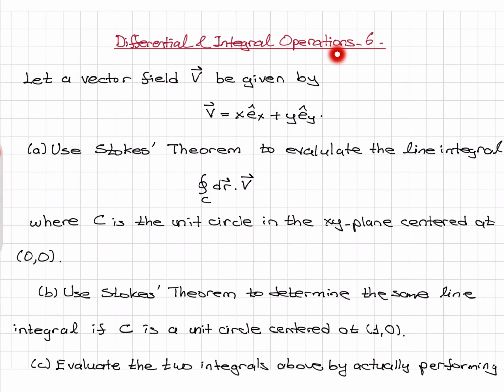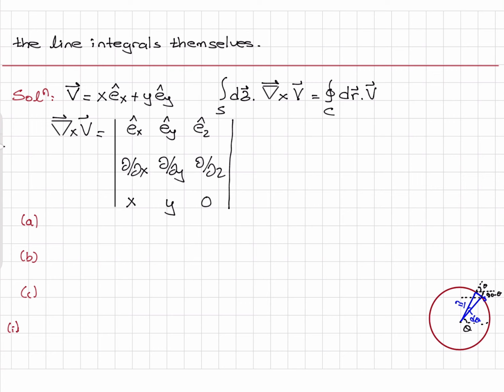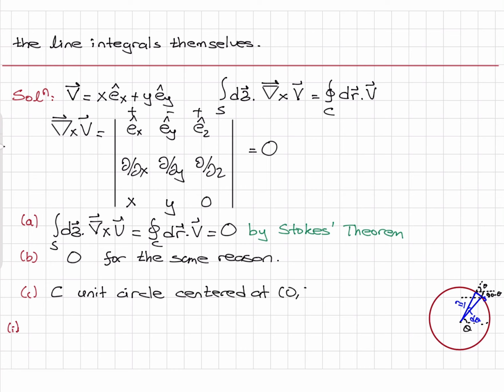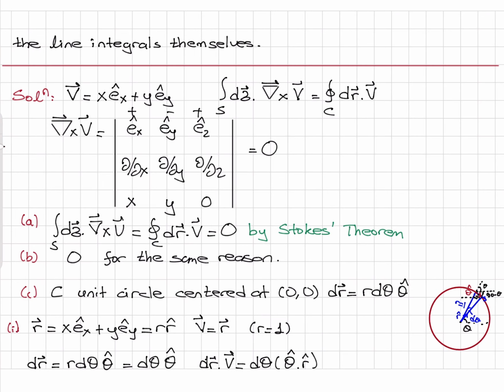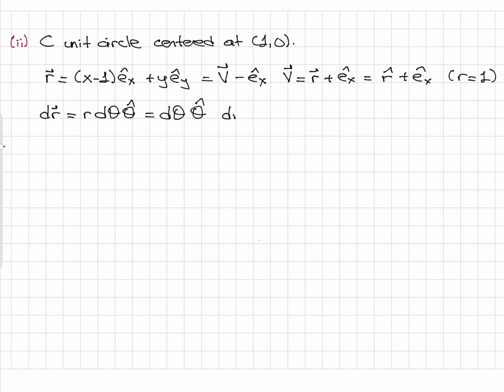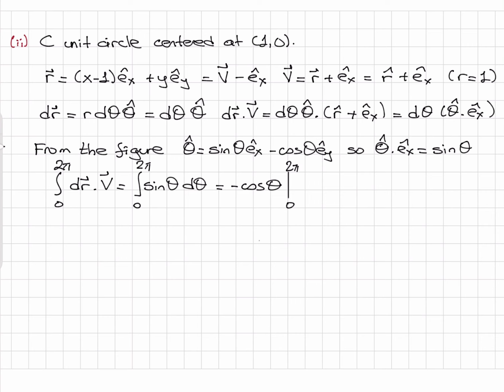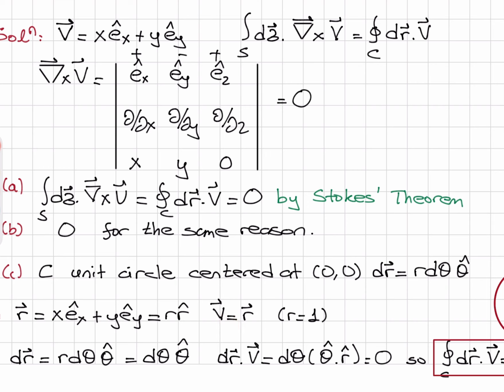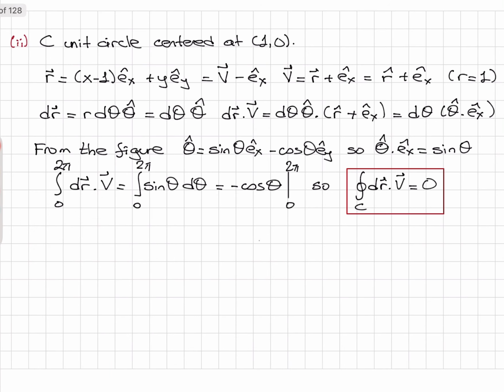Differential and Integral Operations 6